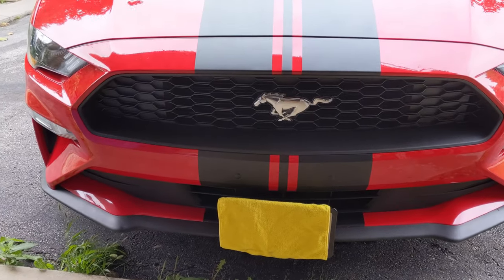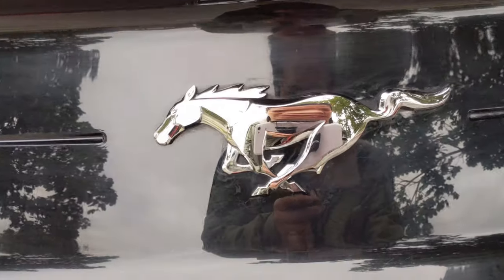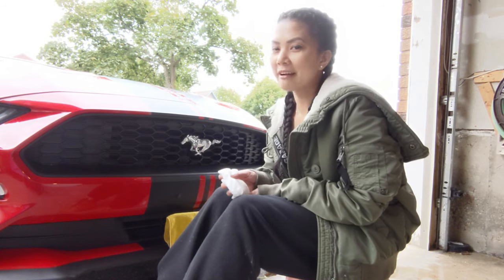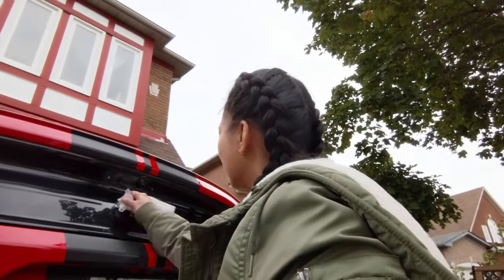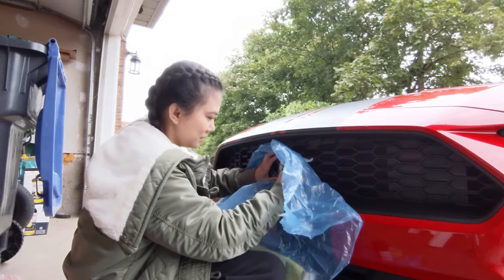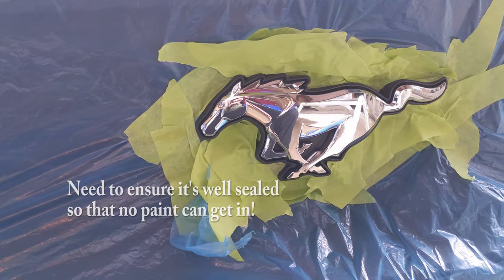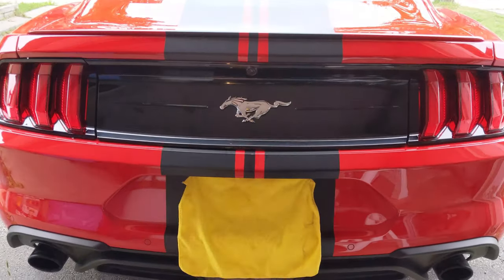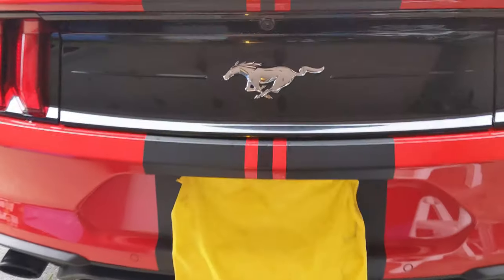How to paint your emblems! Matte black rubber coating / painting the emblems on my Ford Mustang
I will show you how I rubber coat (plastidip) my car's pony emblem's on the front and back of the car I change their color from chrome to matte black. Plastidip is a protective rubber paint which provides a durable layer of protection and looks super cool too! It usually last for over 2 years depending on how you maintain your car. It's not permanent, and you can peel it off easily.  Luckily, it's super easy to re-apply! Watch the whole video to see how it's done!